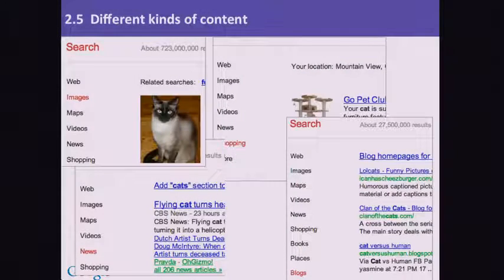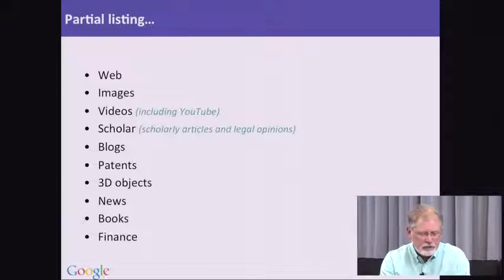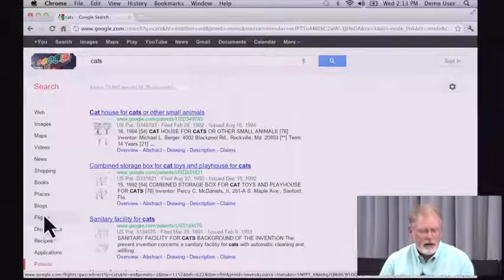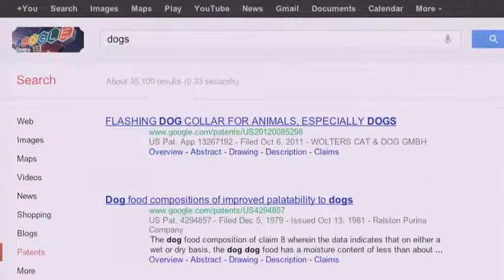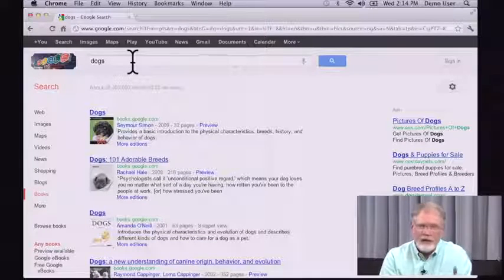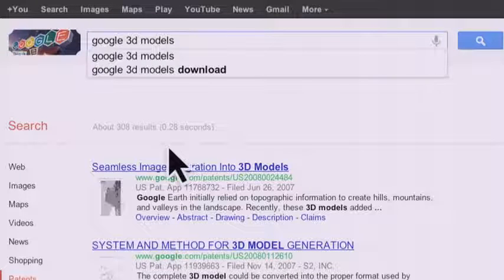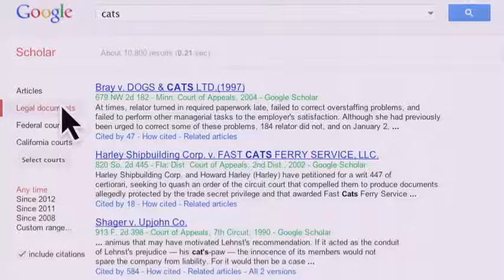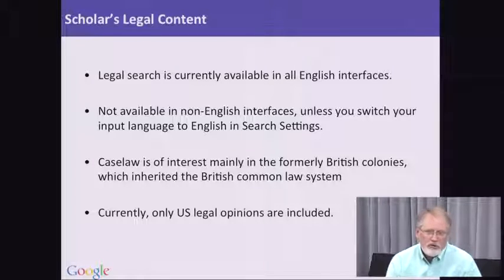Google Power Search 2.5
2.5 Different kind of content like

* Web
* Image
* Videos
* Scholar
* Blogs
* Patents
* 3D Object
* News
* Books
* & more...